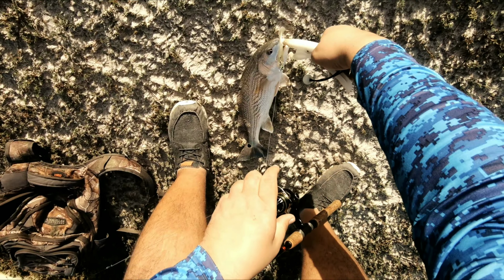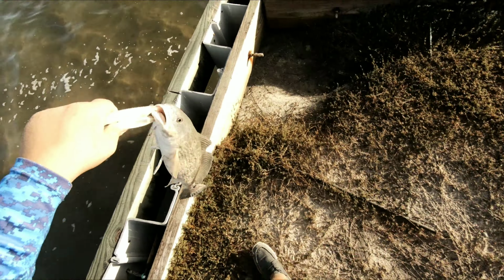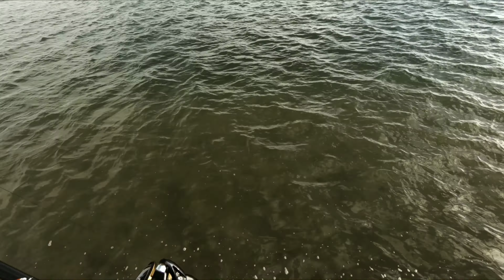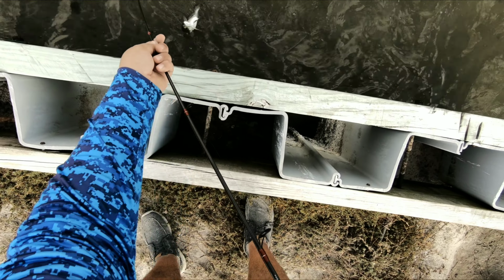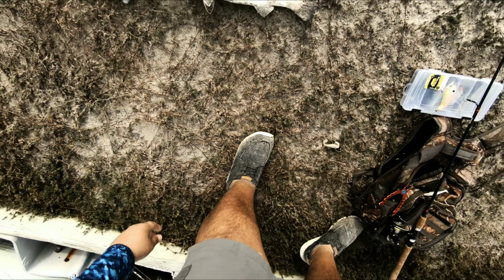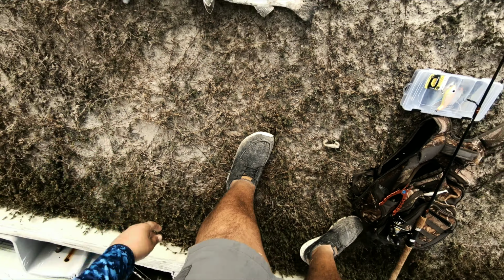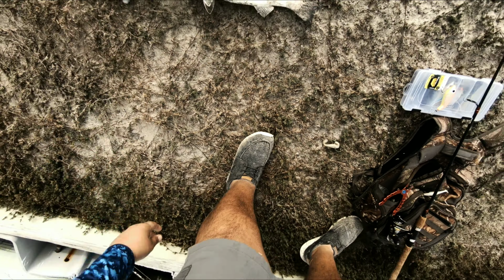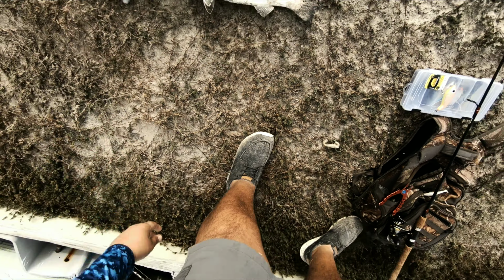FLORIDA SLAM in Corpus Christi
a beautiful day on the water with extreme low tides, moving forward it was a trial and error kinda day and just an all around test of patience. Slam shady was the go to in the end and boy am i glad i treat them like gold.

7FT All star classic
2500 Shimano NASCI
10LB Power Pro
25LB Stren Mono
Zman Slam Shady